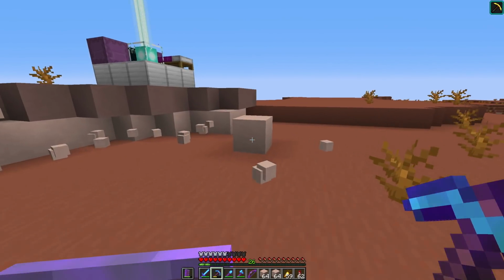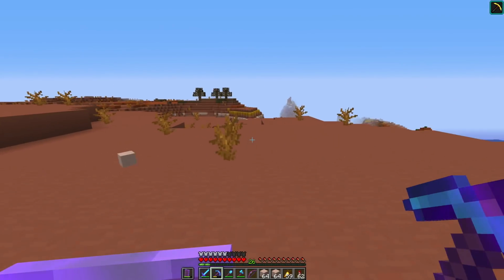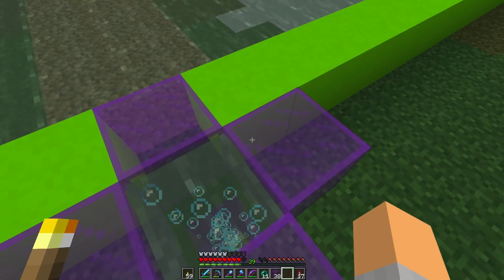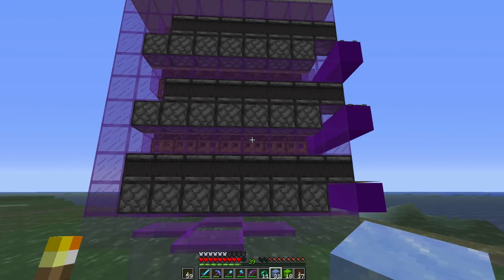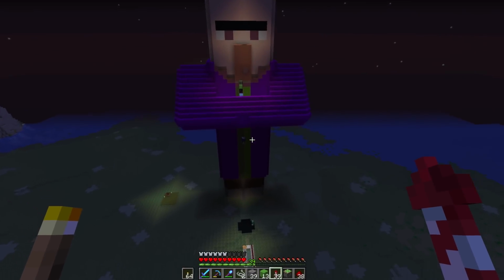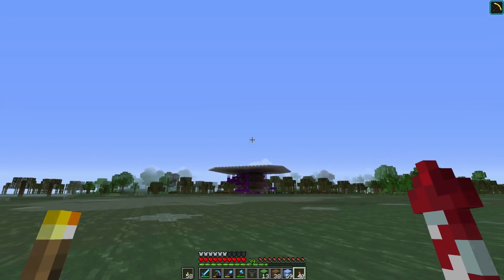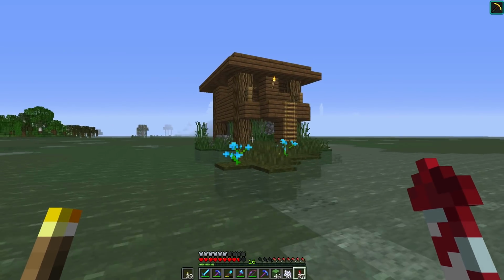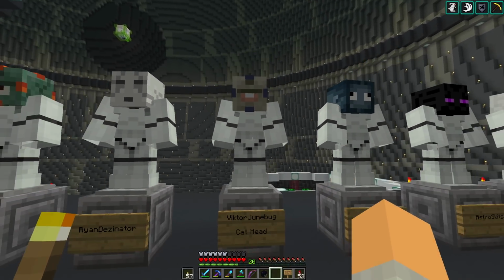Beyond Logic #51: Witch Farm Renovation | Minecraft 1.13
In today's episode we go back to our double witch farm because it's broken in 1.13 and it needs fixing. We find a new way to kill the witches and clean up the whole area. This farm isn't super efficient, but it is fun and produces enough for our needs :o)

Beyond Logic is a Minecraft single player vanilla survival series where we build a world with a focus on Sci-Fi, fantasy and comic books. We build farms and contraptions that focus on fun rather than efficiency.

This series was previously called Road to HermitCraft. Take a look at episode #66 for the name change announcement and reasons for the change.

This series is family friendly. We're trying to improve our Minecraft skills to become better builders, redstoners and content creators. This is a team effort!

Some additions to vanilla taken from HermitCraft:

★ Mobs drop their heads
★ Dungeon level increased to max of 100
★ Fire spread is off
★ Difficulty is hard
★ Use spectator mode as a camera account

Thanks

Logic